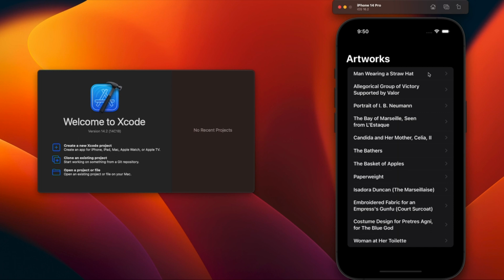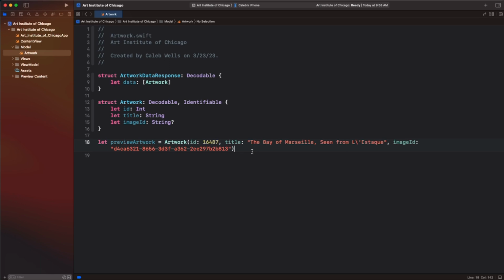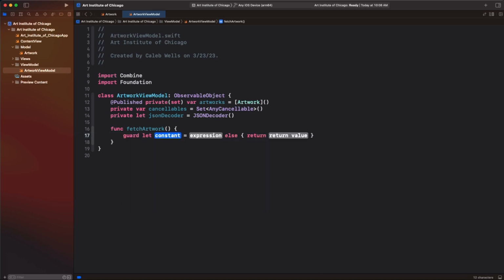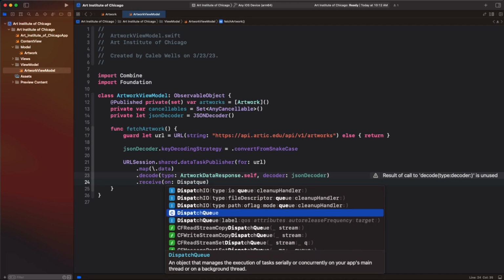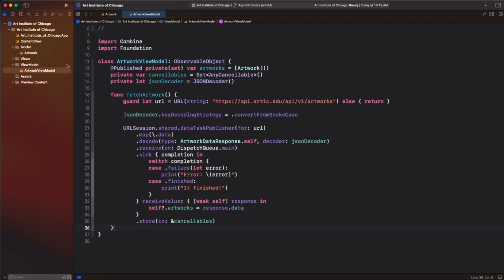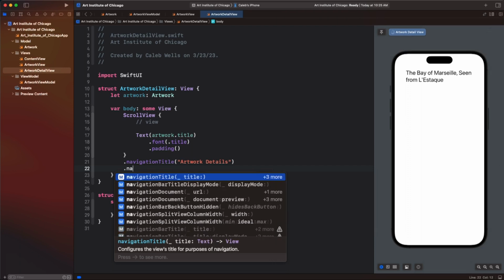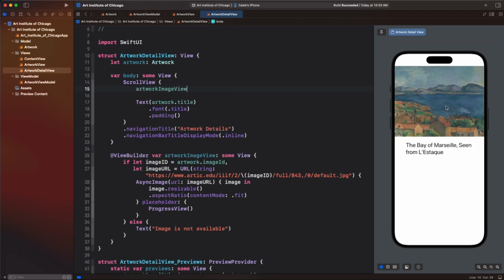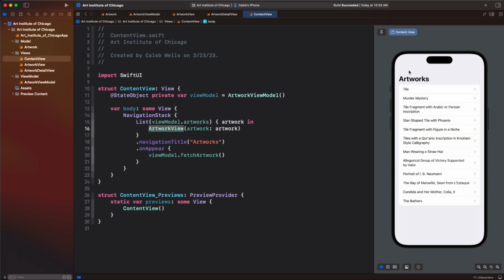How to Work with RESTful APIs in Combine – Step by Step for Beginners (2023)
Hey everyone! In today's video, I'll be showing you how to connect your iOS app to RESTful APIs in just 35 minutes! As an iOS developer, I know how crucial it is to fetch data from external sources to enhance your app's functionalities. This tutorial is perfect for you if you're looking to level up your iOS development skills and learn how to integrate APIs seamlessly into your app.